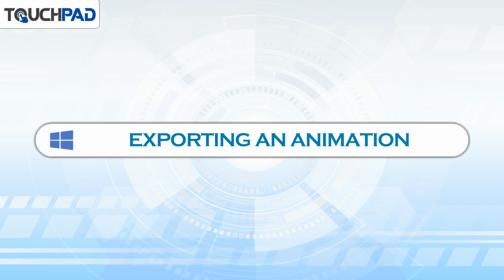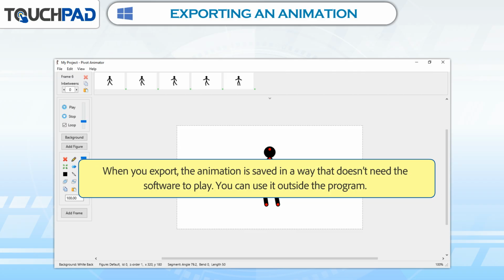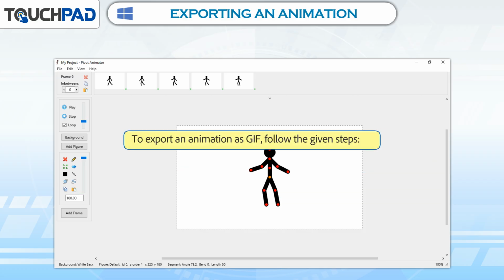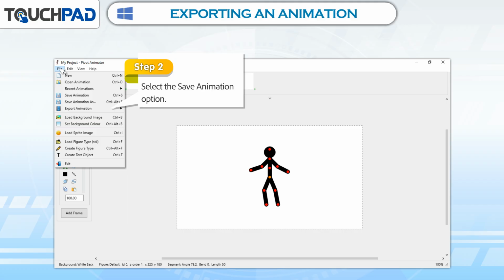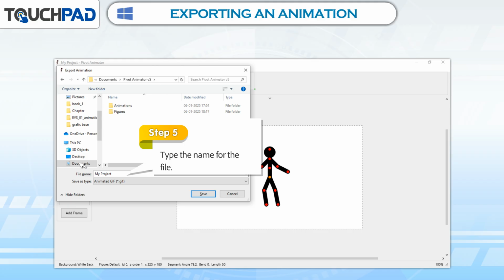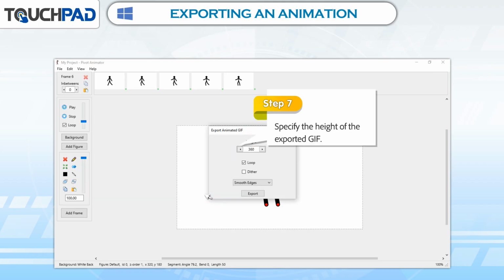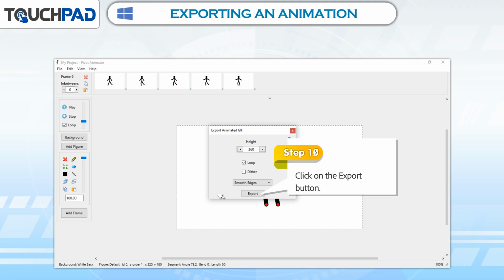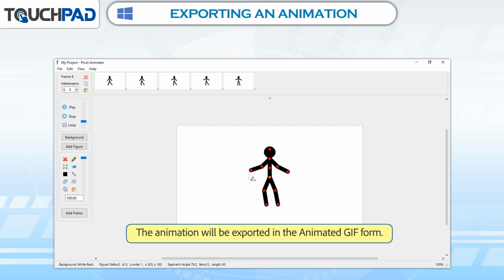𝐄𝐱𝐩𝐨𝐫𝐭𝐢𝐧𝐠 𝐚𝐧 𝐀𝐧𝐢𝐦𝐚𝐭𝐢𝐨𝐧|𝐂𝐡 𝟎𝟔|𝐏𝐥𝐚𝐲 𝐕𝐞𝐫 𝟐.𝟏|𝐂𝐥𝐚𝐬𝐬 𝟎𝟑